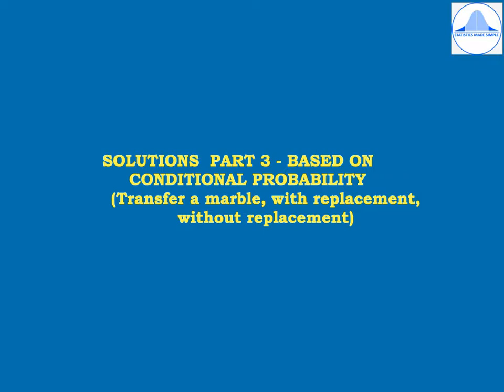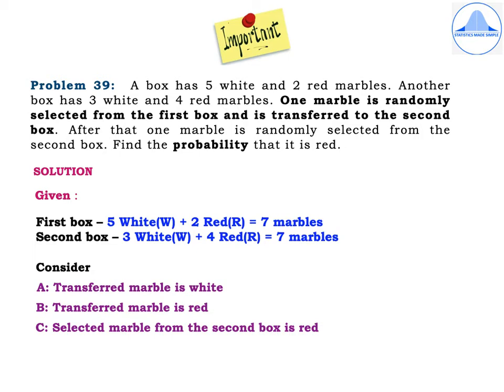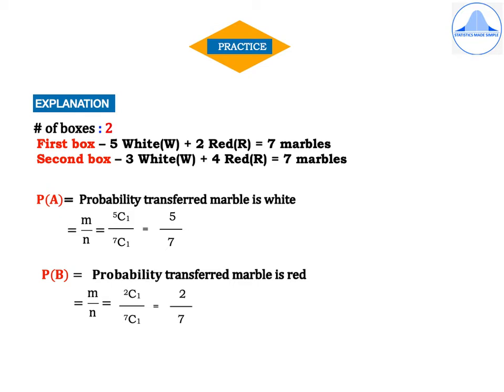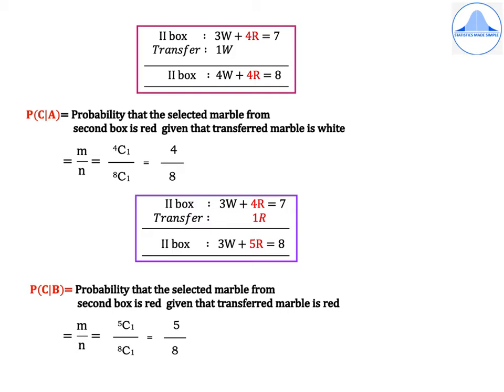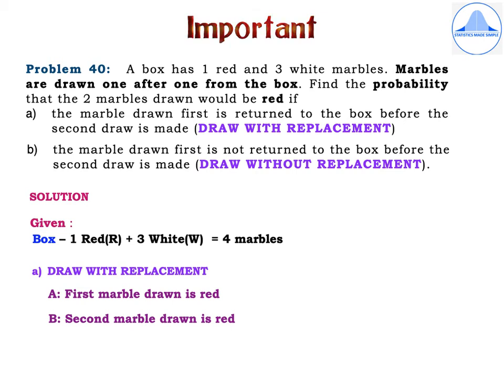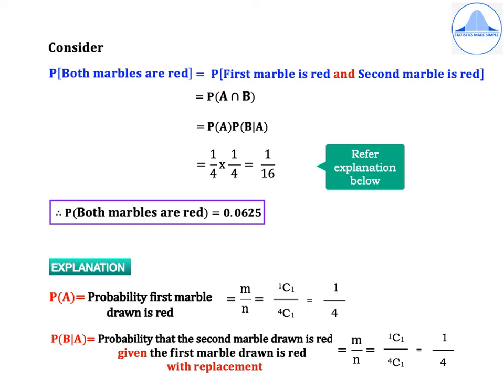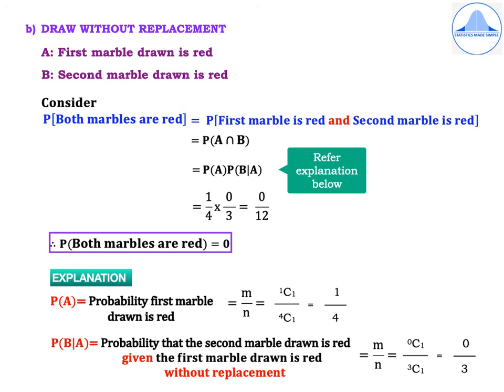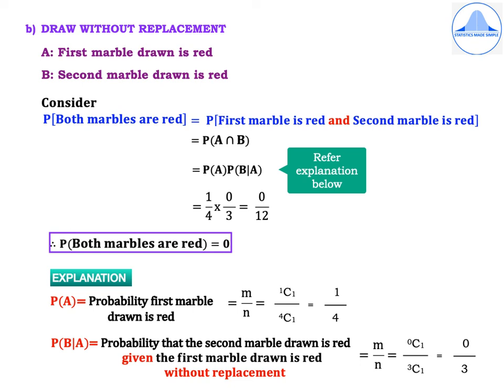SOLUTIONS PART 3 - CONDITIONAL PROBABILITY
In this video, I find solutions to problems based on transferring a marble from one box to another, draw with replacement and draw without replacement using conditional probability.